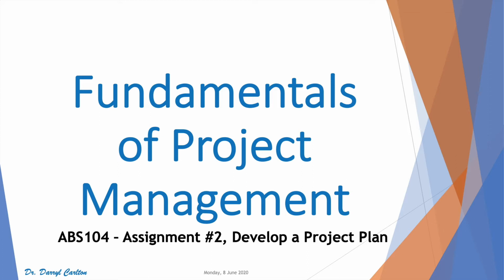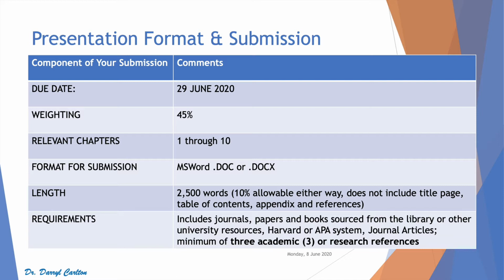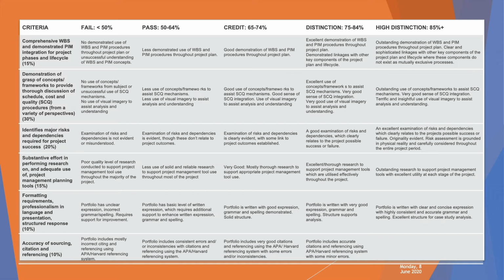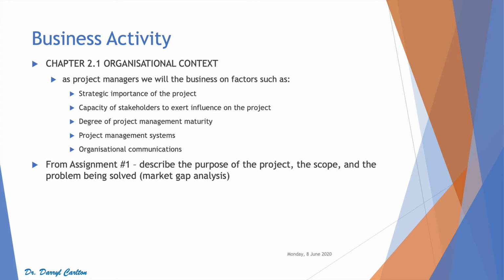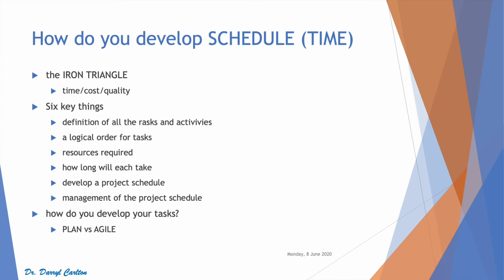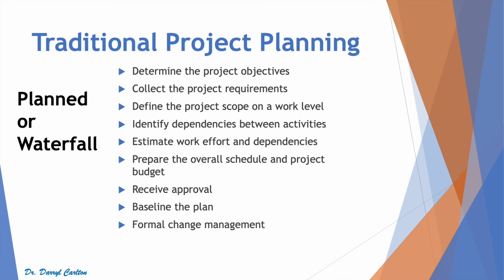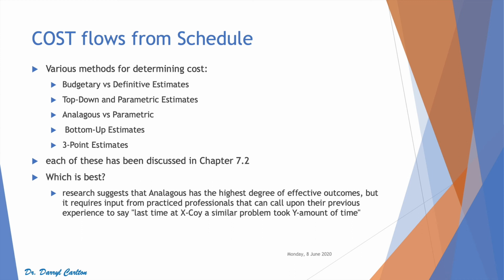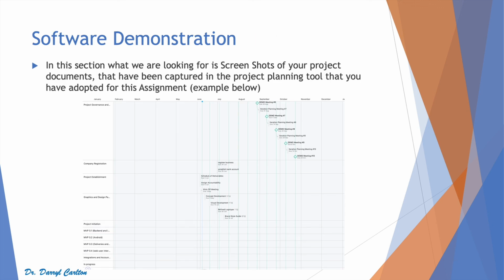Project Mngt Webinar 2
ABS104 Fundamentals of Project Management
Assignment #2 Develop a Project Plan